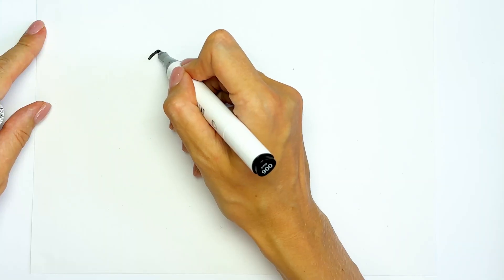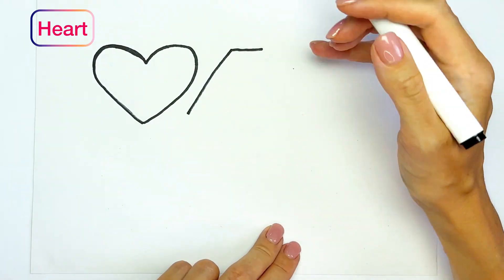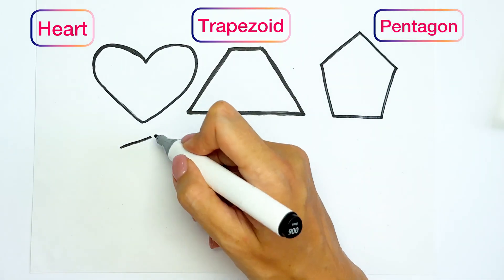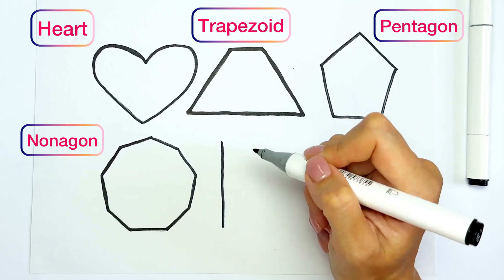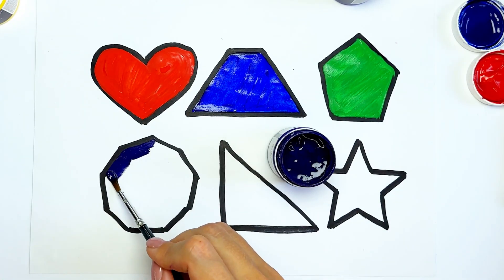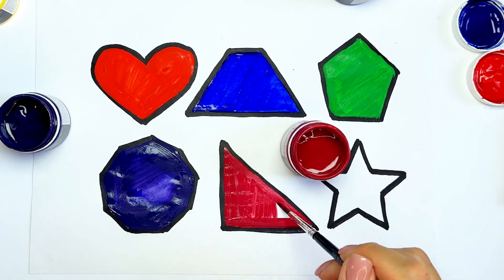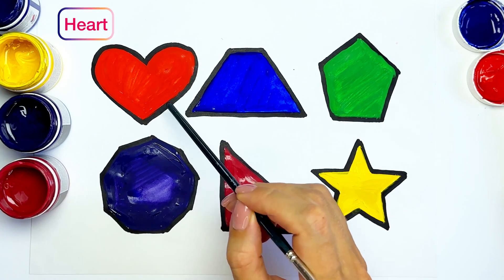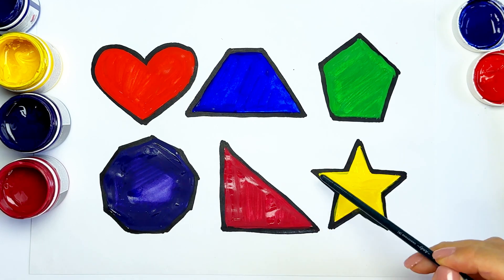Learn to draw 2d Shapes, Colors for kids| Toddler Learning videos, shapes song, 4K educational video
We draw and color a heart, a trapezoid, a pentagon, a decagon, right triangle and a star for toddlers and kids. Learn the difference between shapes, repeat colors. The video has captions of shapes and colors for preschool education. Video in 4K quality. Children's rhythms sound!

Triangle
octagon
oval
circle
heart
star
Pentagon
square
shapes
heptagon
rhombus
parallelogram
trapezoid

learn shapes
2d shapes
learn colors
2d shapes for kids
shapes drawing